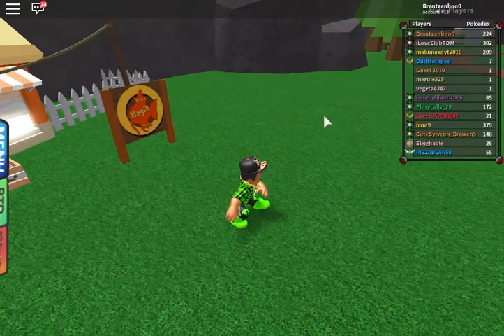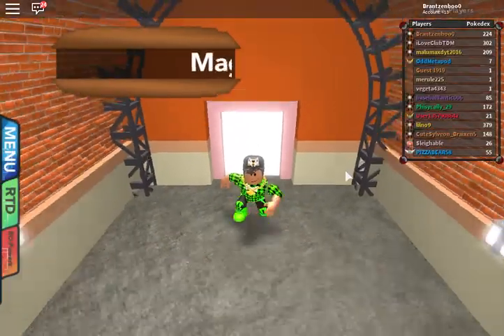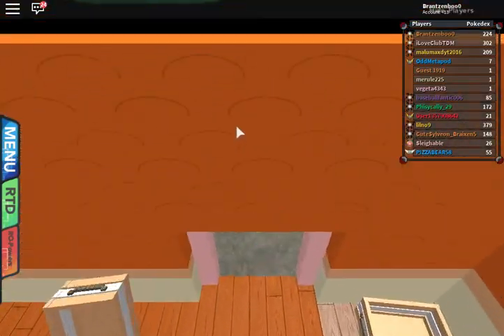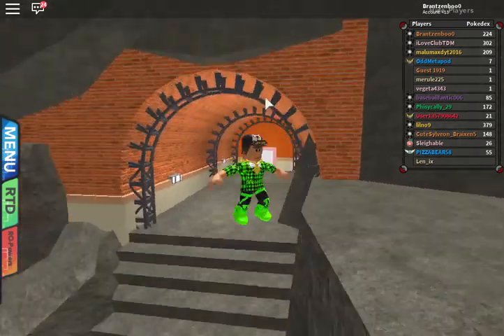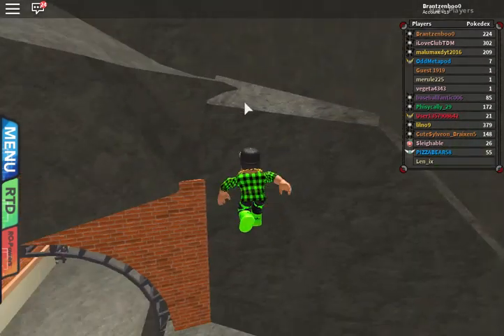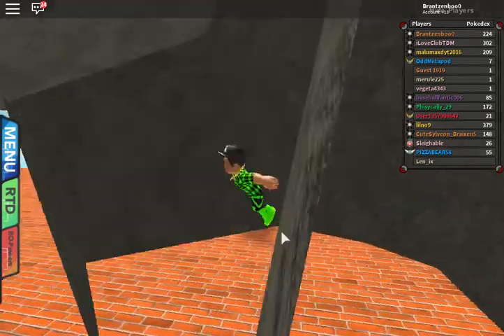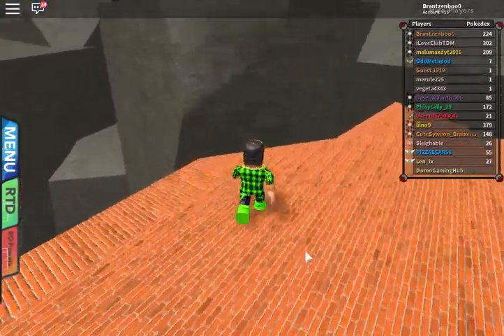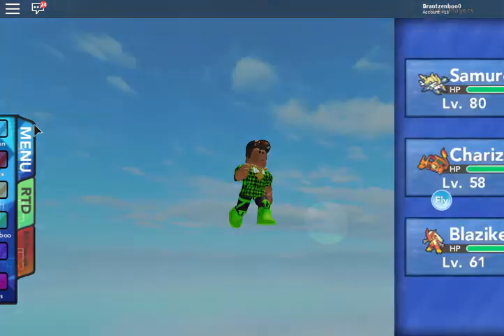NO ONE KNOW'S ABOUT THIS GLITCH!!!!!!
Sorry guys I didn't have time to edit this one I was in a huge hurry but hope you guys like it anyways! :)

I found my very first glitch pretty easy actually!